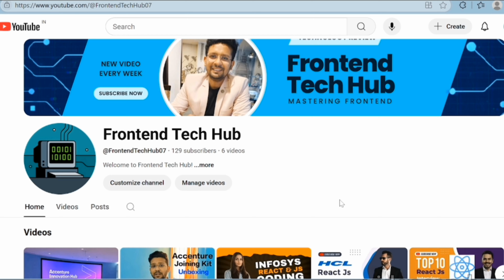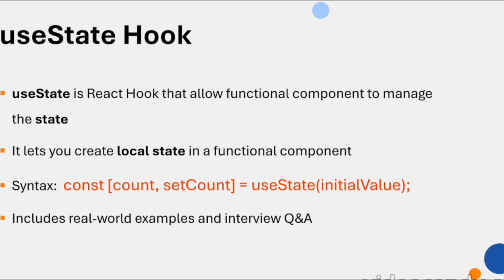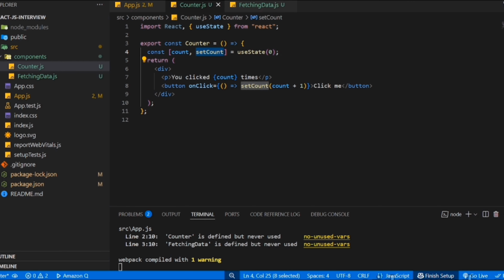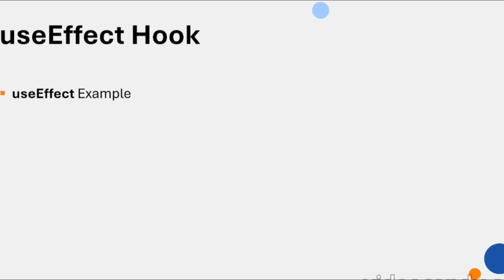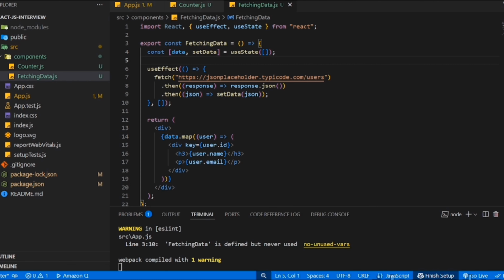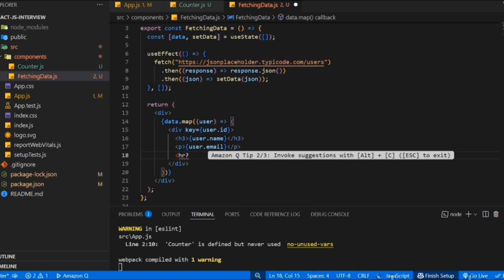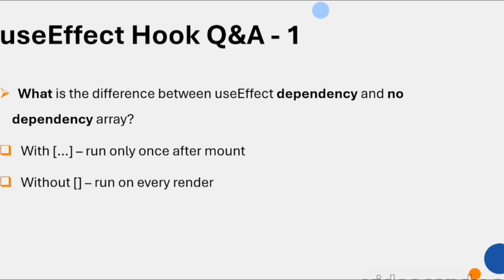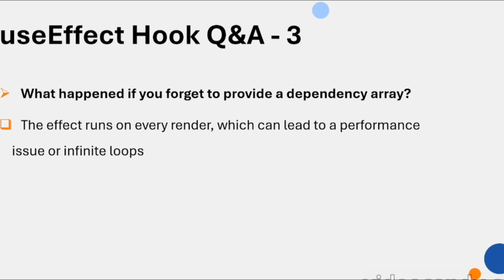React Js Interview Q&A Part 1 | useState & useEffect Explained with Examples 🔥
🚀 Welcome to Part 1 of the React.js Interview Questions Series!
In this video, we’ll dive deep into two of the most commonly asked React hooks in interviews: useState and useEffect.

💡 What You’ll Learn:

What is useState in React?
How to use useState with examples
What is useEffect and its real-world use cases
Interview questions and best answers for useState & useEffect

🎯 Perfect for:

React beginners and experience
Frontend Developers preparing for interviews
Developers revising React fundamentals

👉 Drop your interview questions in the comments – I’ll cover them in upcoming parts!